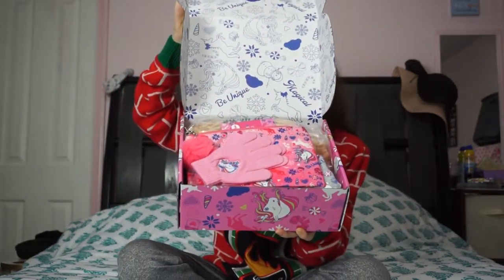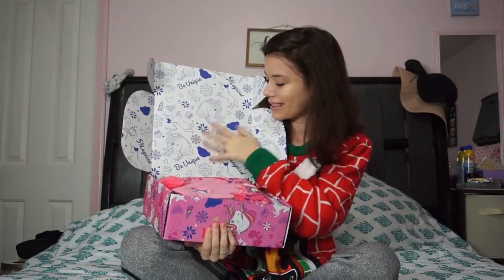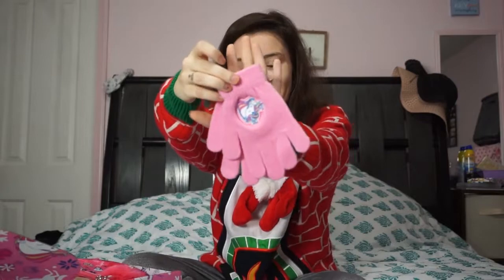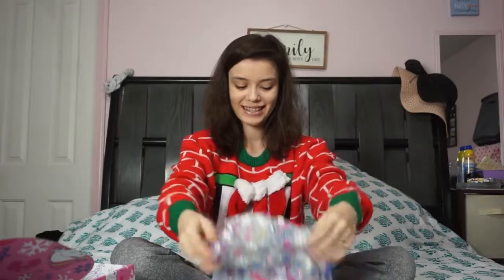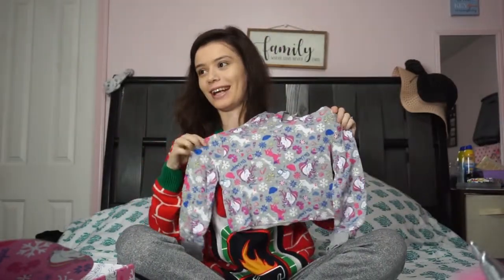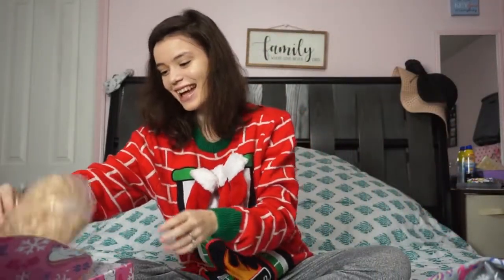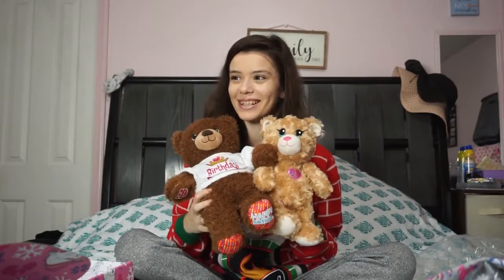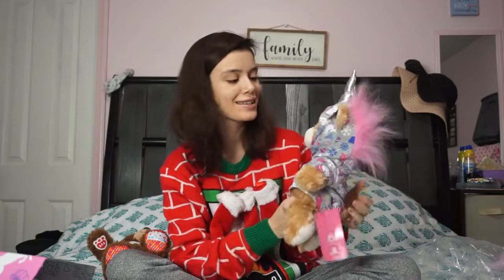Build-a-bear Cub-scription Unboxing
Watch as we unbox the super awesome Winter Build a bear Cub-scription!!